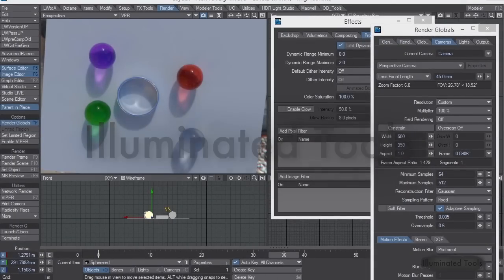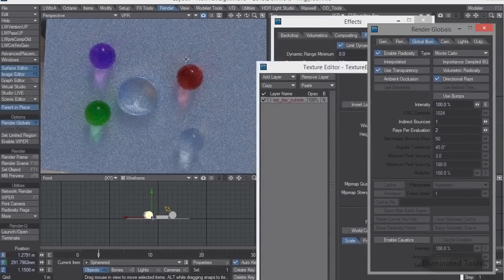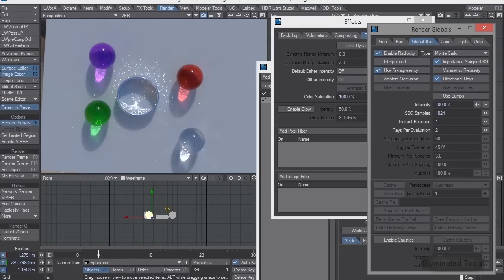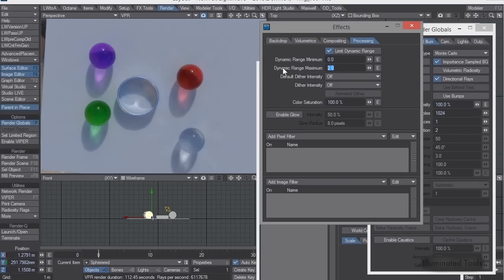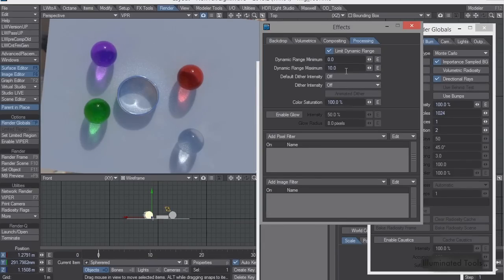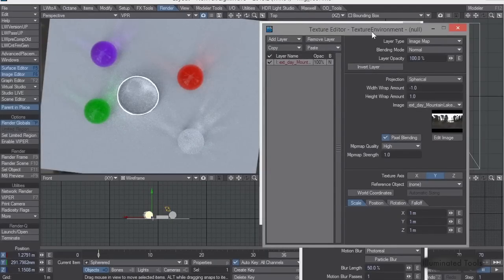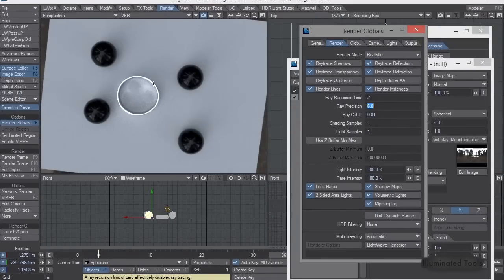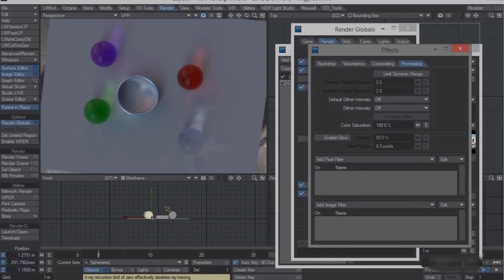Caustics in LightWave 2015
In this video Chris Wells shows how to do caustics in LightWave 2015 using IBL. Wells also shows how to optimize caustics for fast, impressive renders.